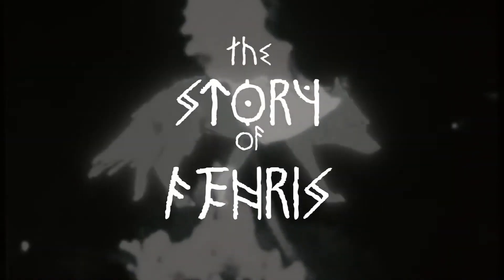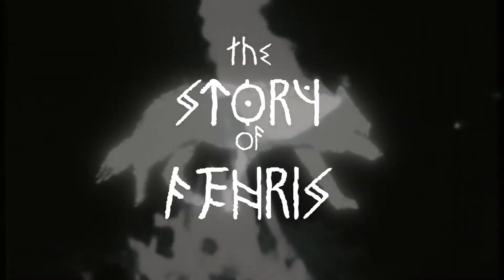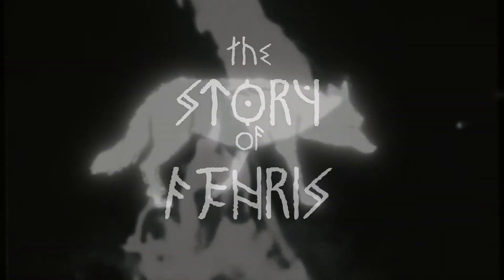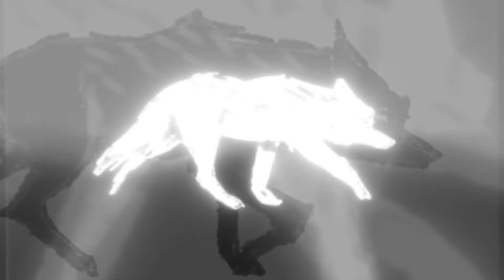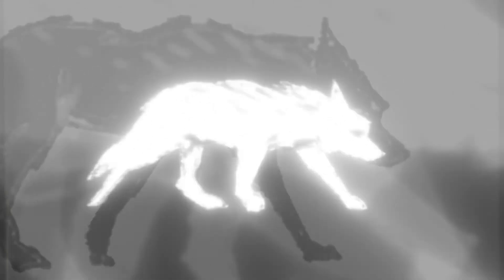LOKI AUDIOBOOK 🗡️ Animated 🗡️ Fenris the Wolf of NORSE Mythology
A reading of the Story of Fenris (Fenrir) the powerful wolf of Norse mythology and son of Loki. From the public domain book Myths of the Norsemen from the Eddas and Sagas by H.A. Guerber (1909) from Project Gutenberg, in the public domain.

Animation, film, music and narration by myself, Ulf Crow.